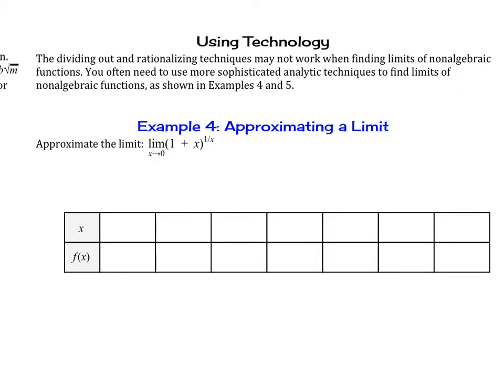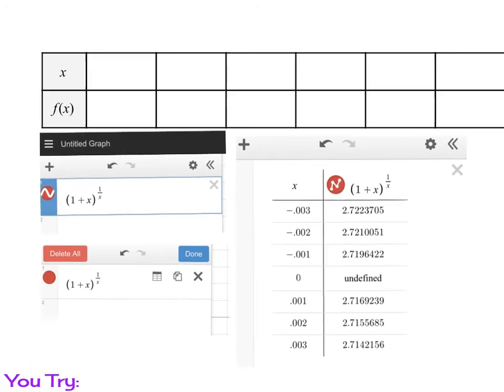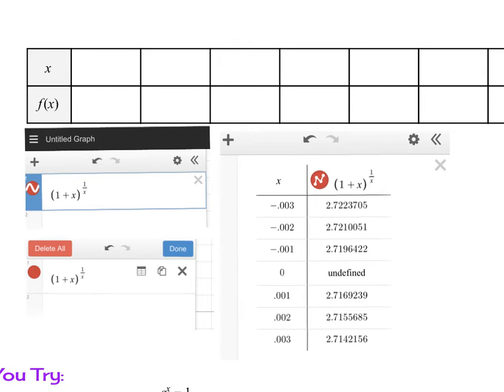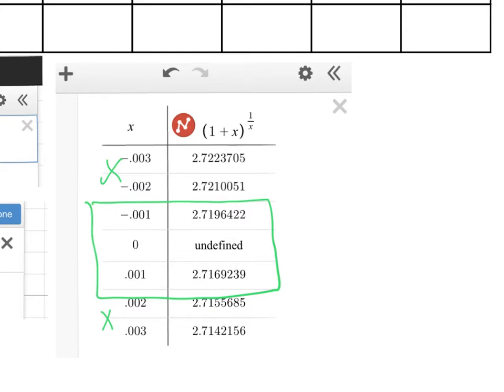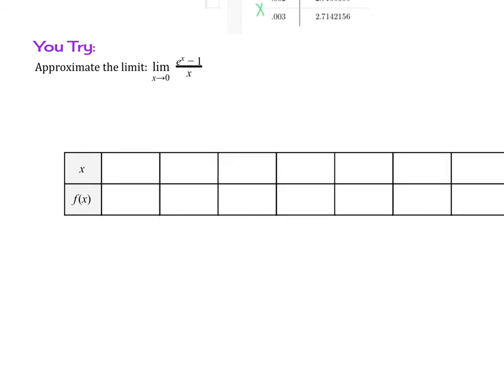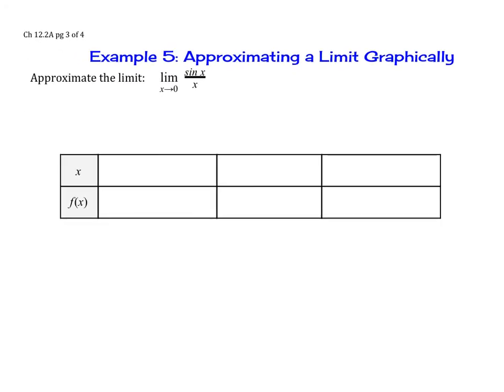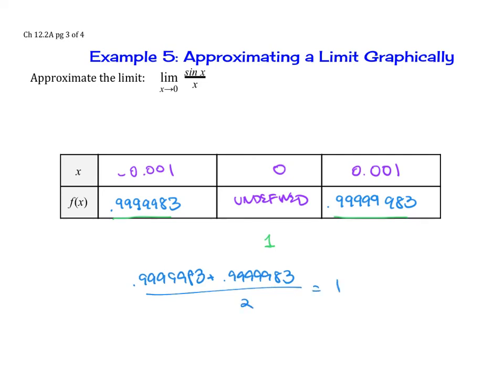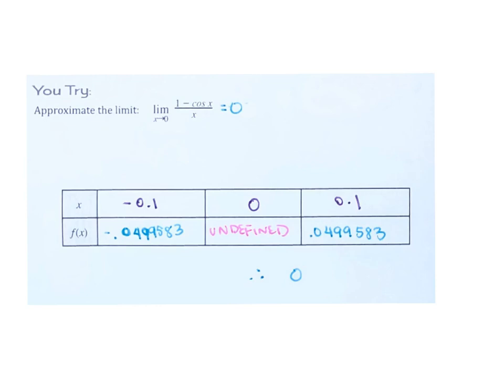12 2A Techniques for Evaluating Limits Using Technology Ex 4 to 5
Precalculus Techniques for Evaluating Limits